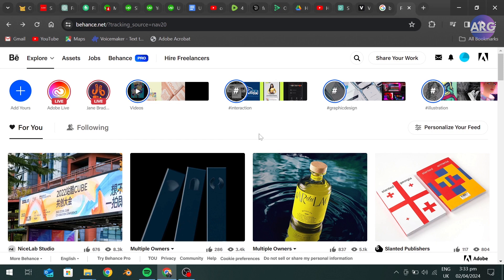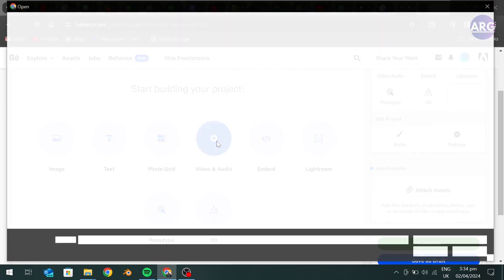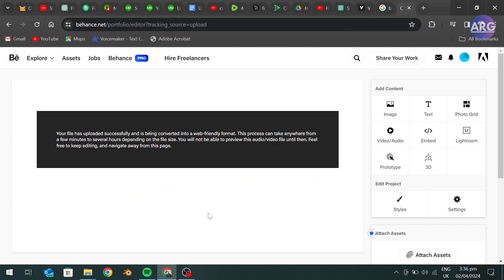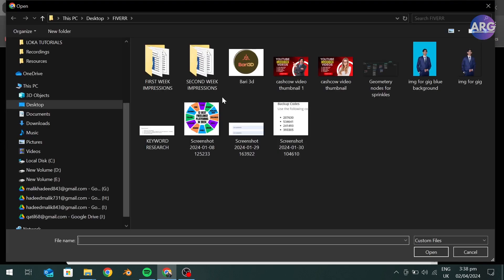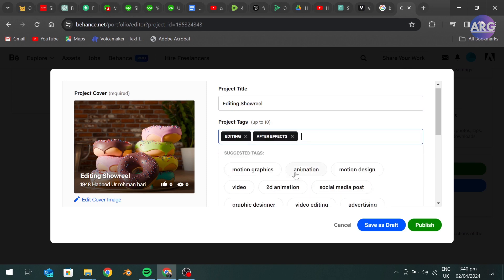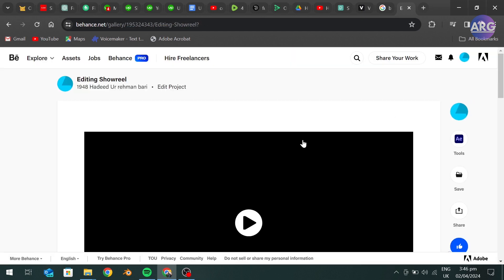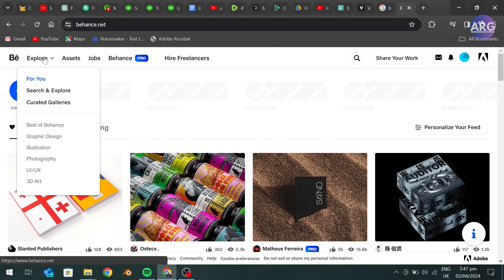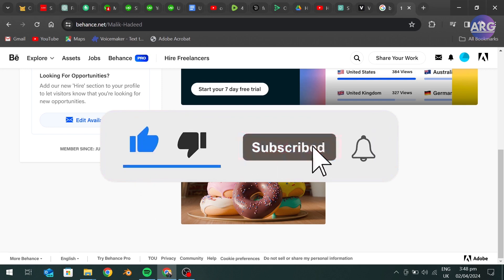How to Add Video In Behance Portfolio (Best Method)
How to Add Video In Behance Portfolio

In this video I have showed you how to add videos in your behance portfolio. The process is simple and Easy to do. Follow these steps & attach video in behance portfolio